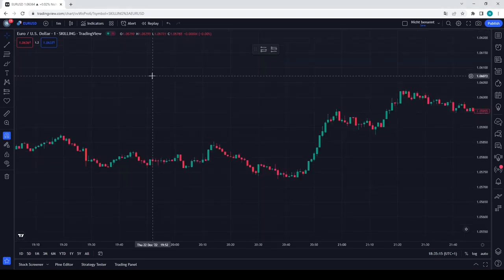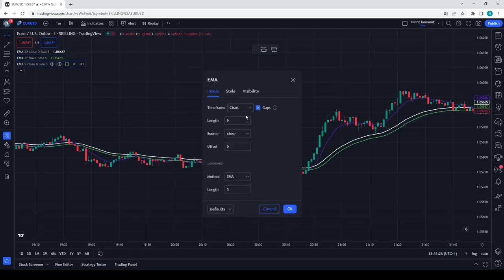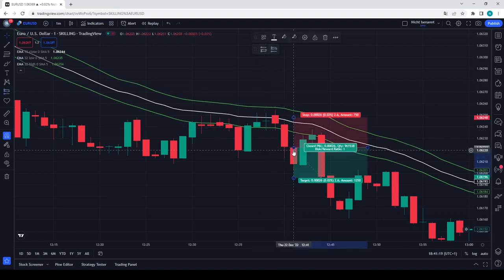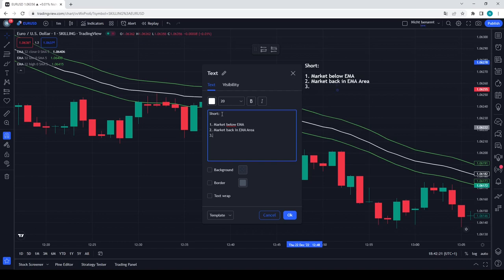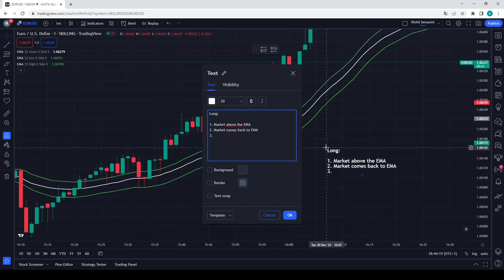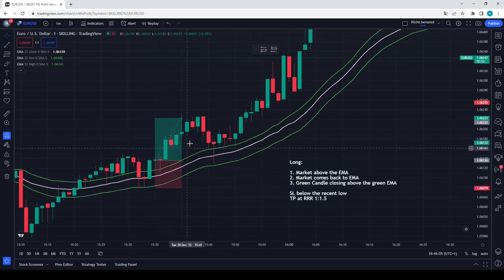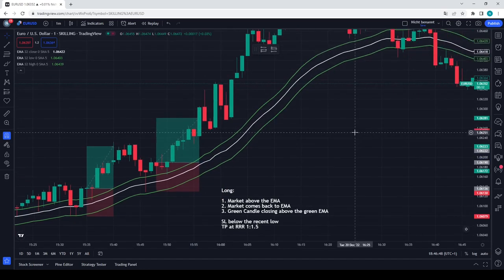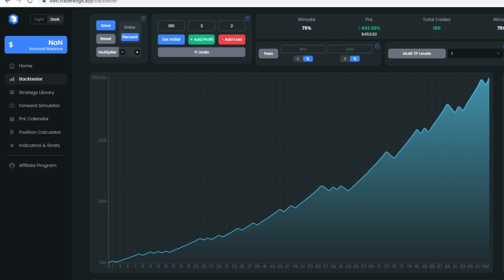ULTIMATE TradingView Buy Sell Indicator - Profit on AUTOPILOT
Easy to Follow BUY SELL Indicator for Your TradingView Setup. Works for all Timeframes and on Forex, Gold and Crypto. Get Your Signals Here and start Your profitable Trading Career and Make a lot of Money Online.

Today we cover one of the best and most profitable high-win rate scalping strategies that works on the 1 minute timeframe You can quickly and easily grow your account With this strategy. you can even make over 430% in 4days! The strategy is on the 1-minute timeframe and can be used in trading view. The Trading Strategy is for all Forex Trading, Crypto Trading, Indices Trading and it will work in all time frames. It can be used in the crypto forex or stock market ( finance ).  (PLEASE! make sure to test with demo balance first!) - Past results DO NOT equal the results of the future!